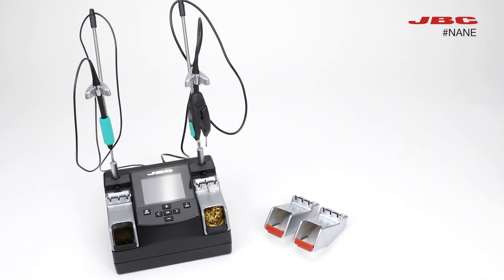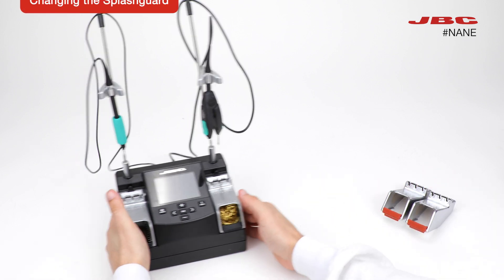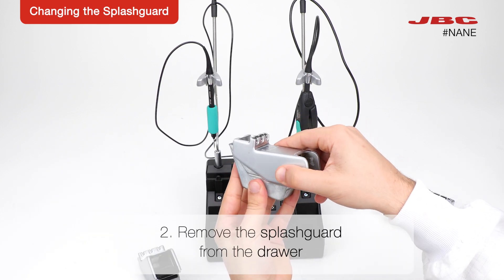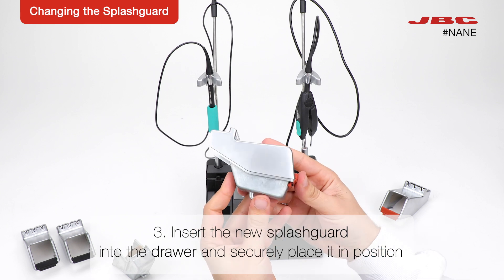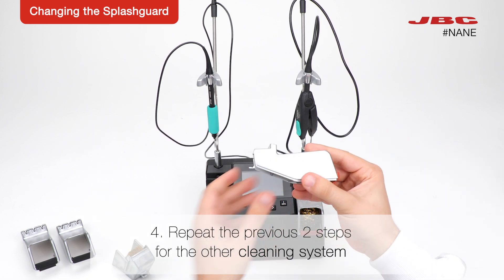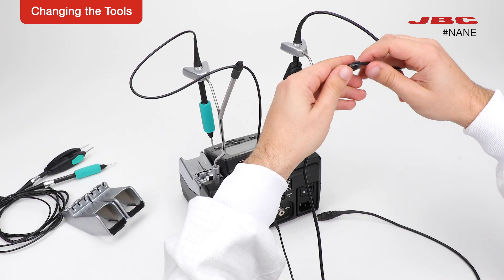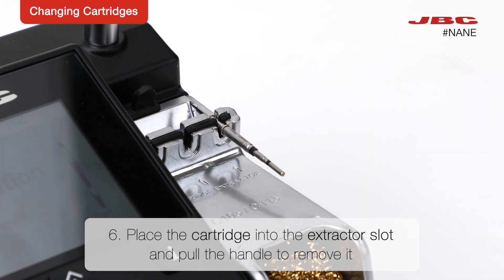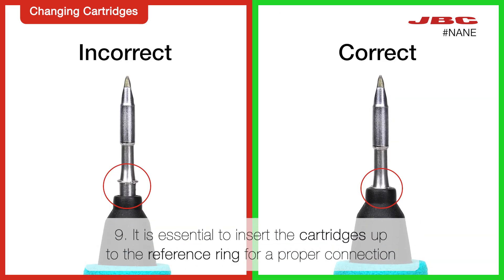JBC | Nano Stations: Updating Kit